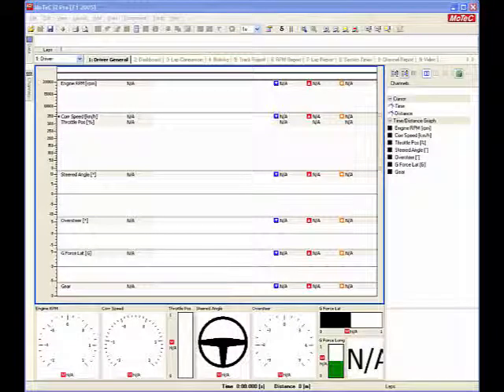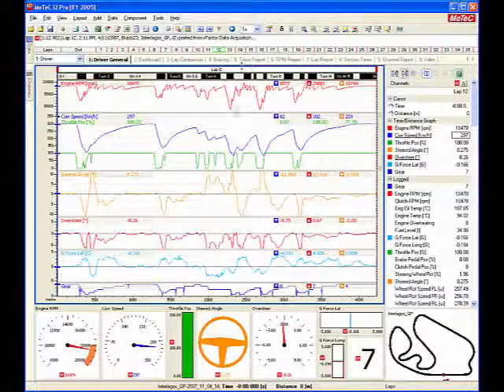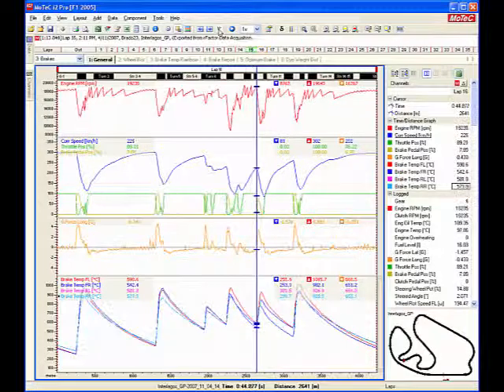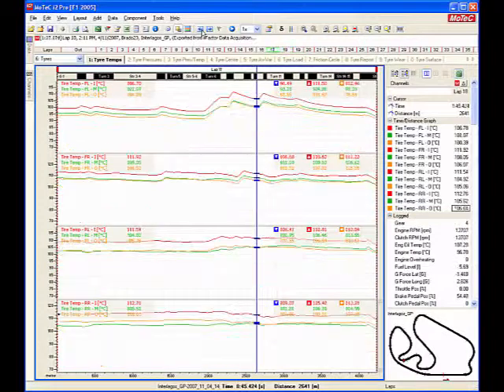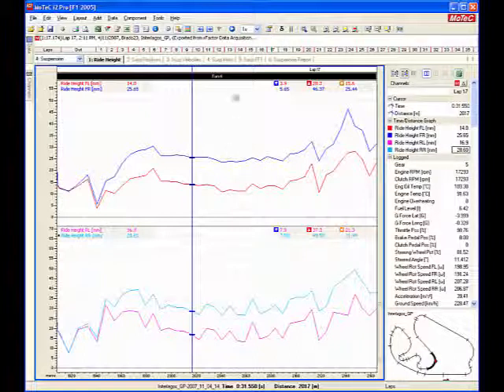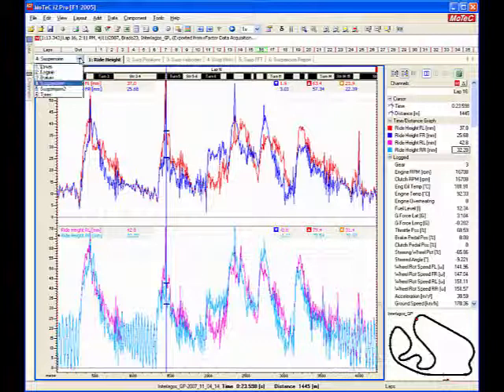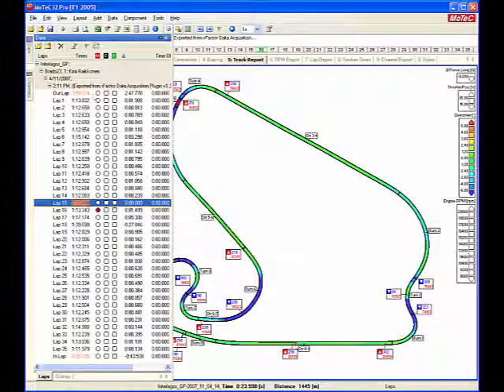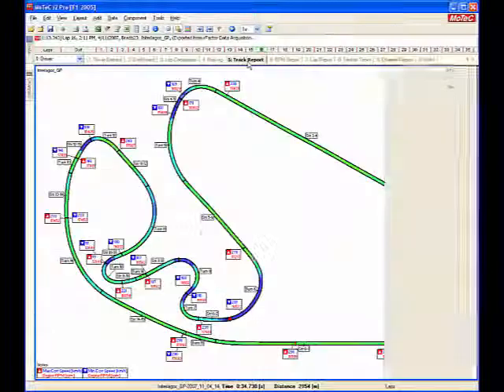Using MoTeC i2 Pro with rFactor1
This is an old video I made to show some league members how to use MoTeC i2 Pro with rFactor 1. Would still apply to other sims that can also export telemetry in MoTeC format.

Sorry for the poor resolution. It was created 10 years ago before YouTube took off. Hope my commentary isn't too bland either :-)